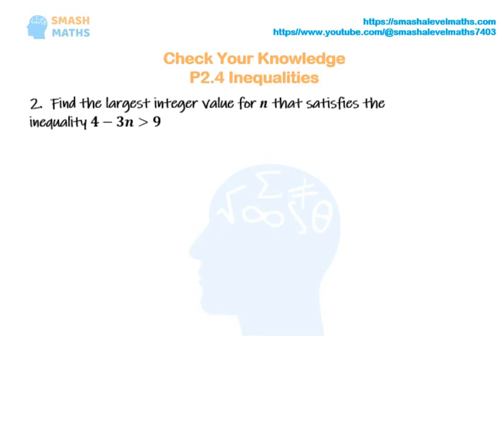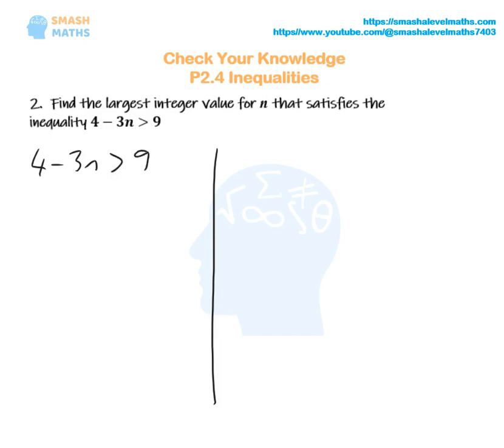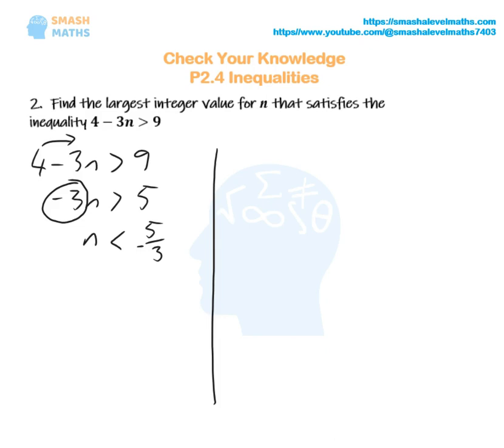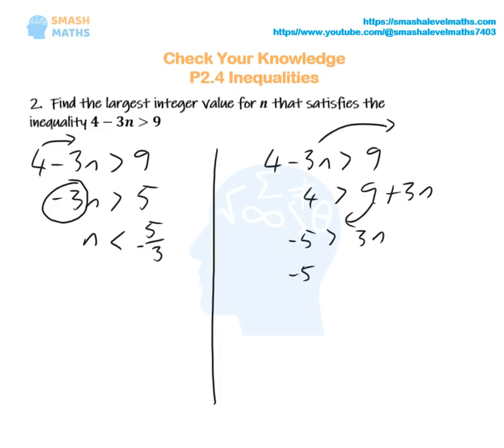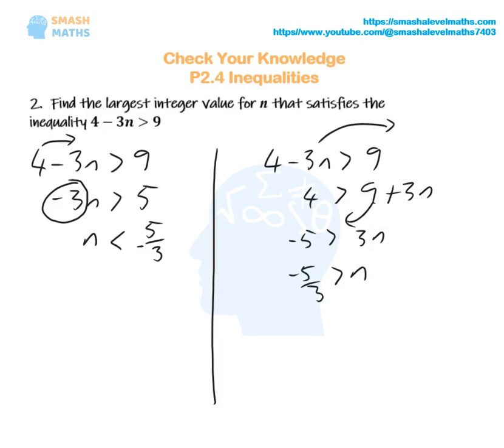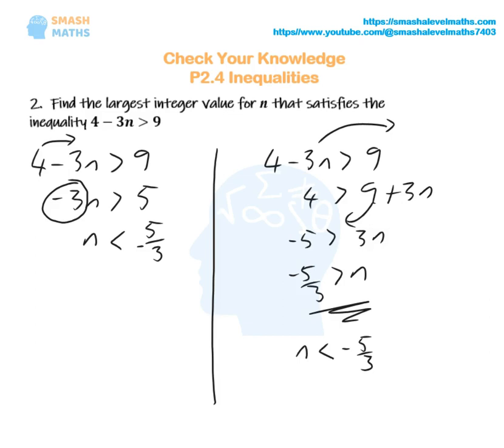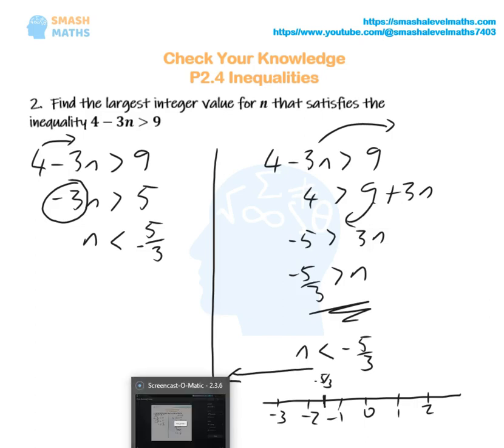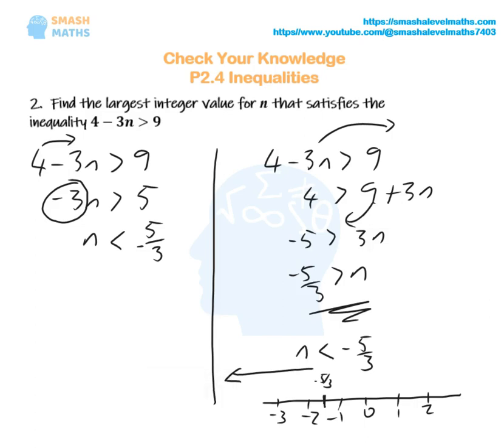Inequalities - dealing with a negative variable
When the variable you are trying to solve for is negative it creates a little issue - this video show two ways to deal with it.